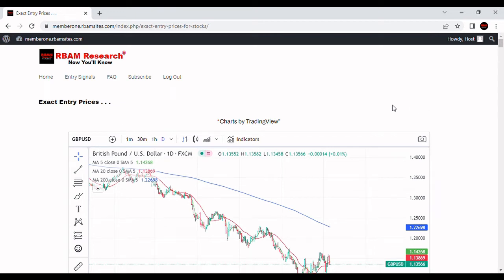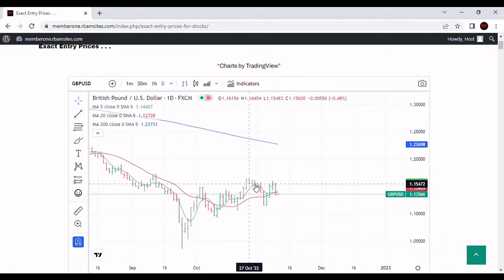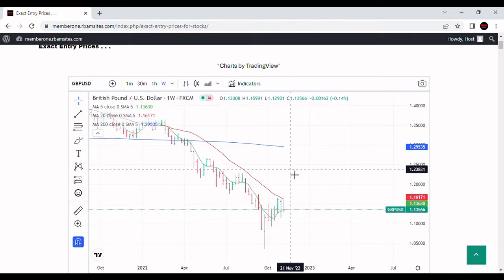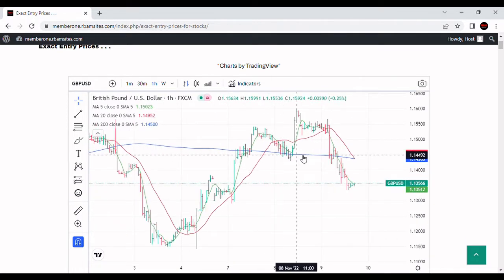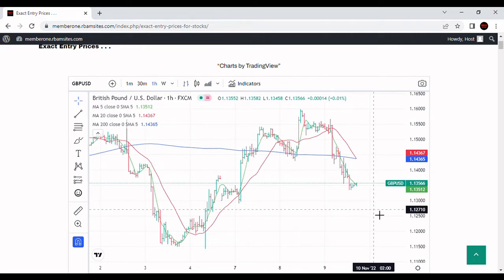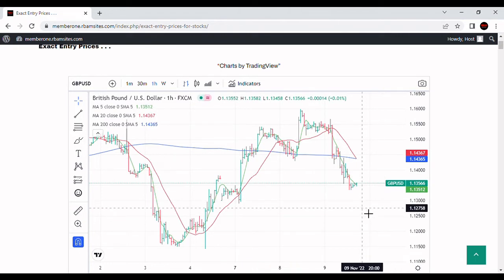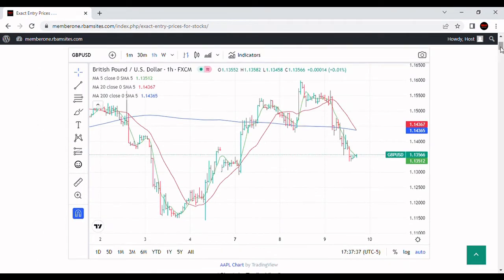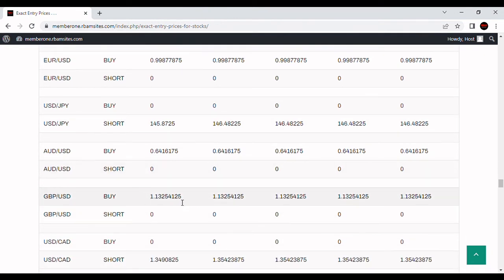GBPUSD with Technical Analysis, Support and Resistance [and exact entry prices].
This video discusses GBPUSD with Technical Analysis, Support and Resistance and exact entry prices.

A GBPUSD with Technical Analysis, Support and Resistance table on our website with exact entry prices is updated every weekday by 7am at RBAM Research®.

This video relates to: gbpusd, technical analysis, support and resistance,  gbp, gbpusd analysis today, gbpusd technical analysis gbpusd analysis, gbpusd, gbpusd forcast, gbpusd anaylsis today, gbpusd strategy, gbpusd analysis this week, gbpusd trading strategy, gbp/usd news, weekly forex analysis gbpusd, gbp usd forecast today, weekly forex forecast, gbp usd, gbp usd prediction tomorrow, gbp usd weekly analysis, gbpusd today, gbpusd price prediction